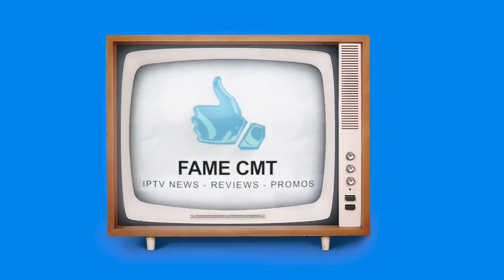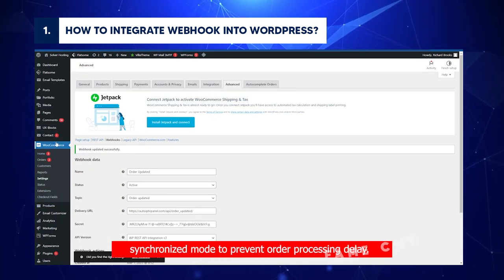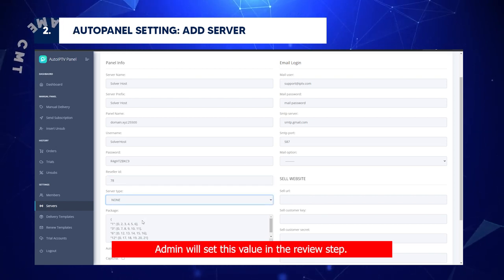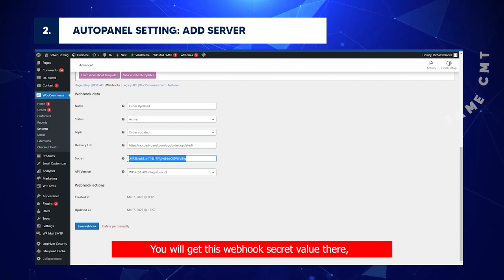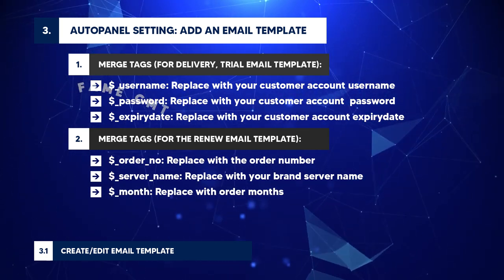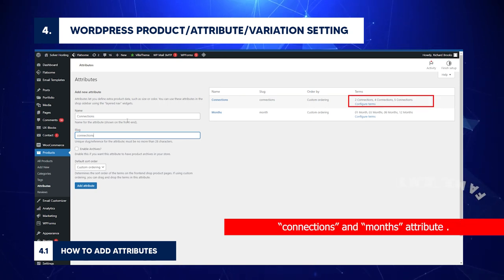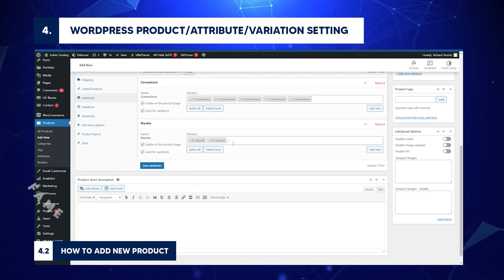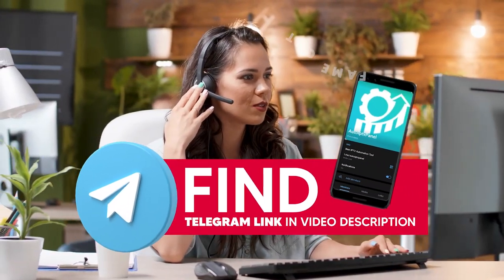How to Integrate Auto IPTV Panel with Your WordPress Selling Website - 5 Simple Steps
Are you struggling to integrate Auto IPTV Panel into your 🌐 WordPress selling website? If so, this video is for you! In this tutorial, we will guide you through five easy steps to help you integrate your selling website with Auto IPTV Panel.

✅Step 1: How to Integrate Webhook into WordPress
To send order information from your WordPress to Auto IPTV Panel, you need to integrate webhook. In this step, we will show you how to do that.

PHP Code for sync webhook:
Please contact AutoPanel admin in Telegram group

✅Step 2: Auto Panel Setting: Add Server
After integrating webhook to WordPress, you must register your server info on Auto IPTV Panel. This step is required to accept webhooks coming from your WordPress.

✅Step 3: Auto Panel Setting: Add an Email Template
To send delivery emails to your customers, you must upload your delivery email template, trial email template, and renew email template. In this step, we will show you how to upload your delivery email template.

✅Step 4: WordPress Product/Attribute/Variation Setting
In this step, we will guide you on how to set up your WordPress product, attribute, and variation settings.

✅Step 5: Wait for Approval
After completing the previous steps, you will need to wait for approval from the site admin.